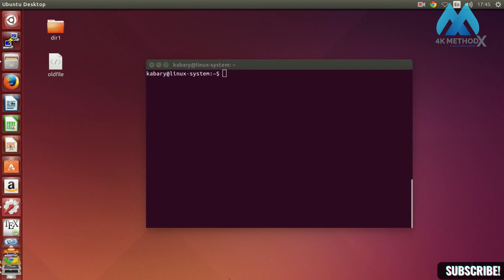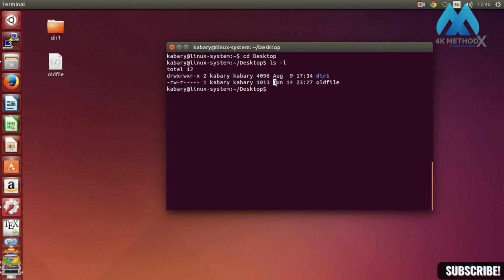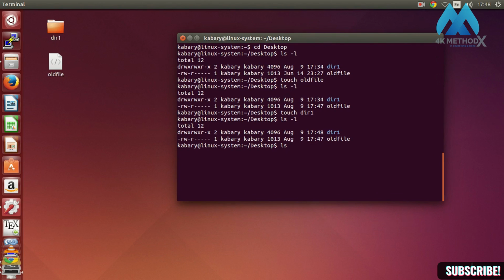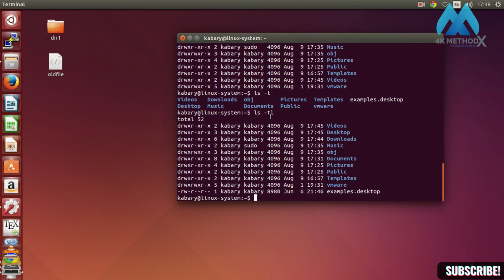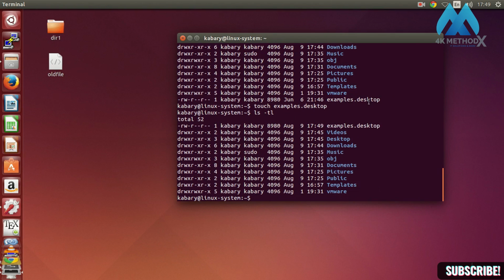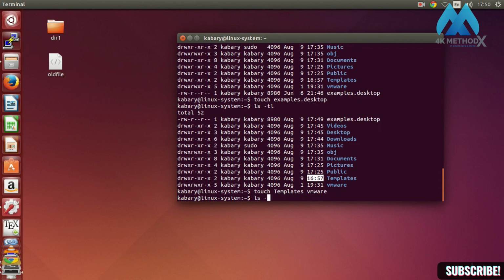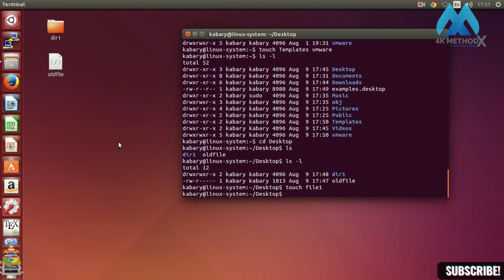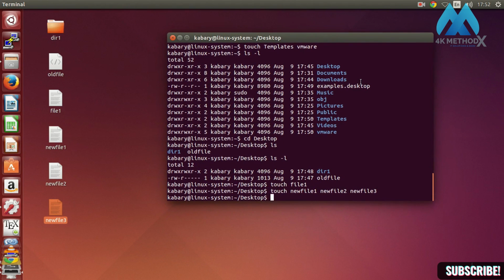How to Use the touch Command in Linux #10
The touch command in Linux is a simple but powerful tool that can be used to create new files, update file timestamps, and change file access and modification times. In this video, we will show you how to use the touch command in a variety of ways.

📝 Topics covered:

    ✅Introduction to the 'touch' command.
    ✅Creating new files in Linux.
    ✅Modifying timestamps for files.
    ✅Real-world scenarios for using 'touch.'
    ✅Pro tips and best practices for effective file management.